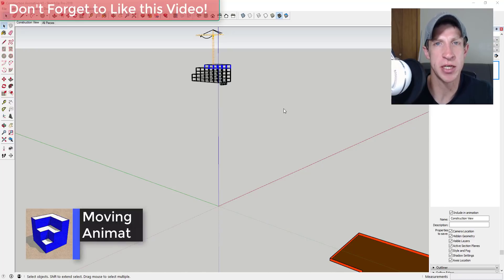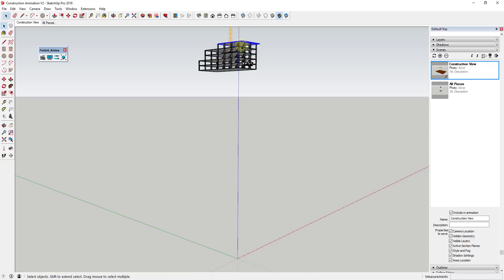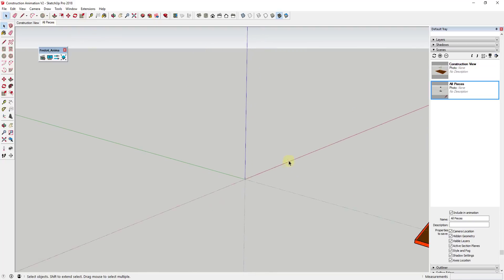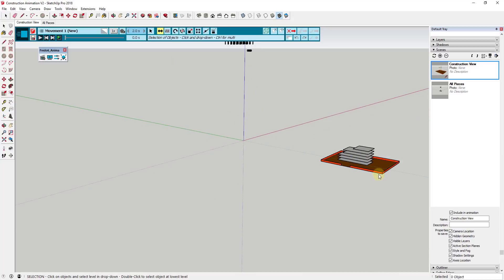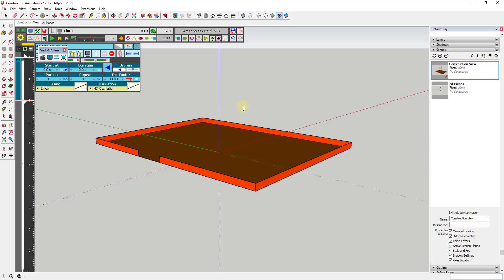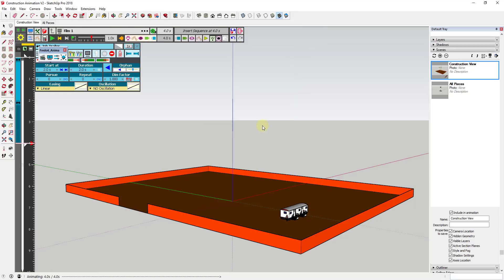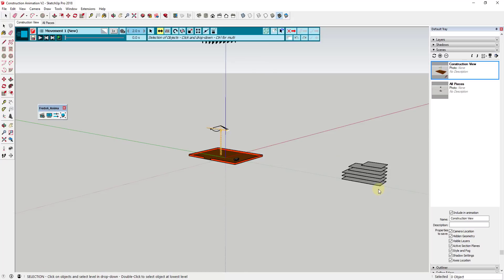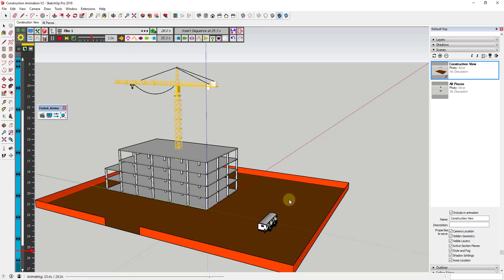MOVING CONSTRUCTION ANIMATION with Animator for SketchUp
In today's SketchUp tutorial, learn to create a construction animation in SketchUp with the extension Animator which allows you to create actual moving animated geometry!